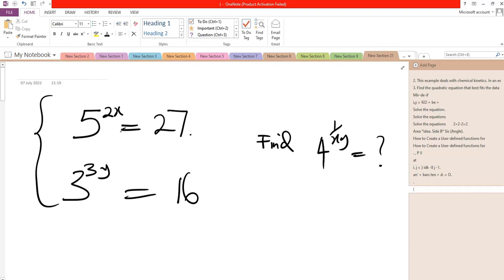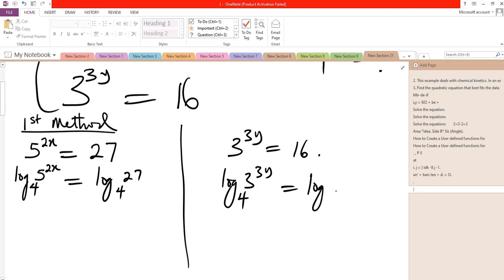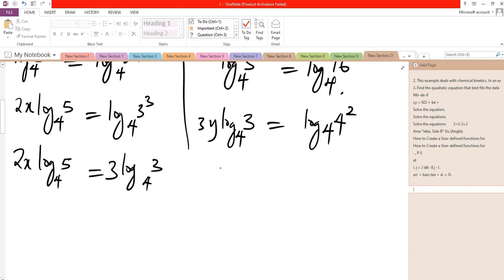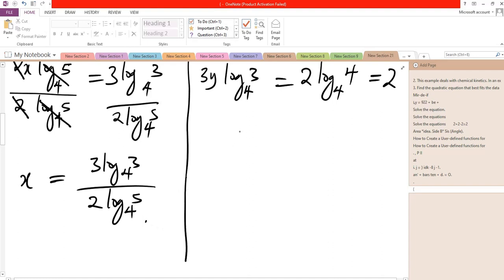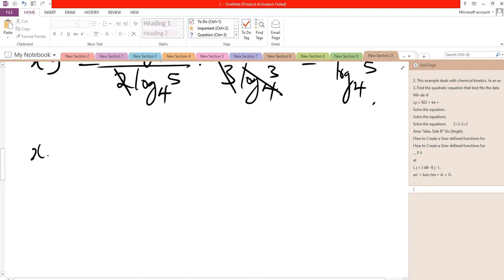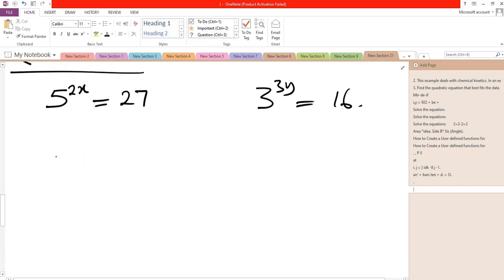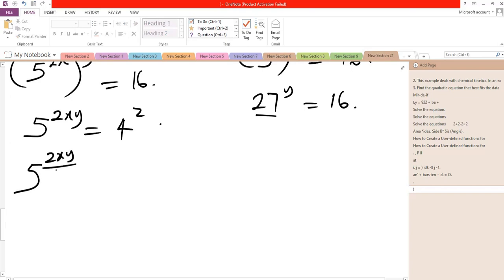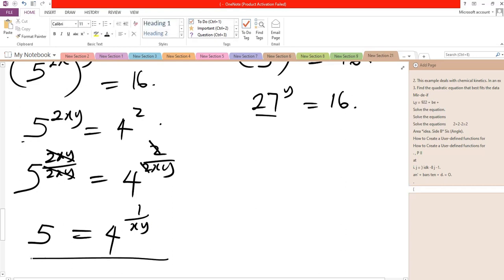India Olympiad Mathematics Exponential Equation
What to learn:
How to simplify the exponential equation.
how to transform its exponential structure into a quadratic equation.
how to use the quadratic formula to solve the quadratic equation.
How to use logarithm rules to solve the equation to find X.